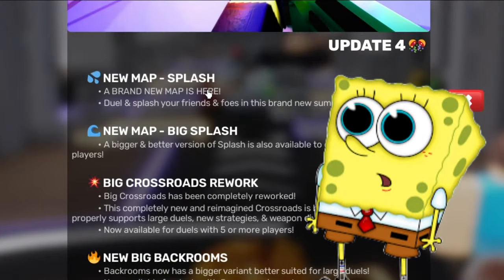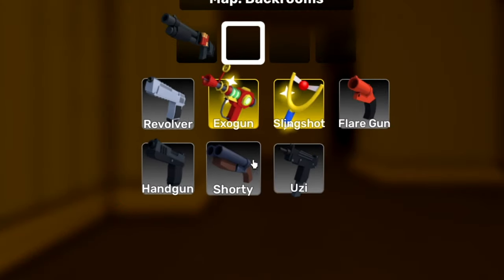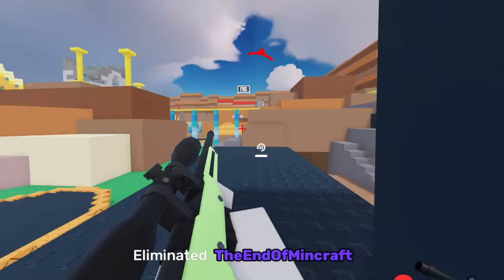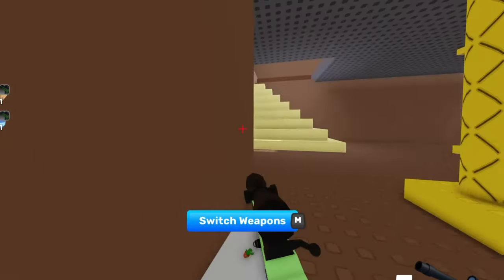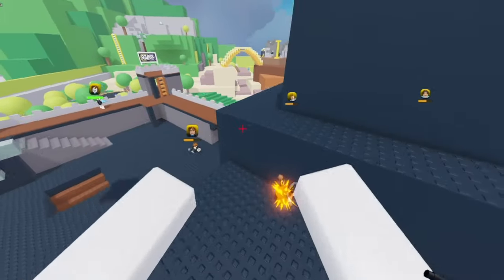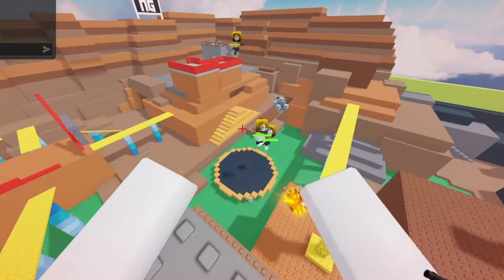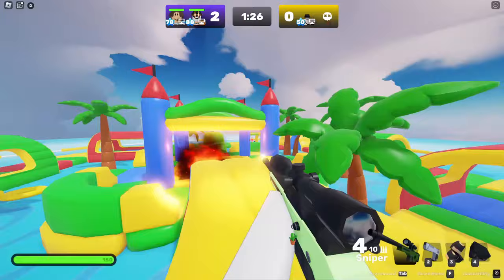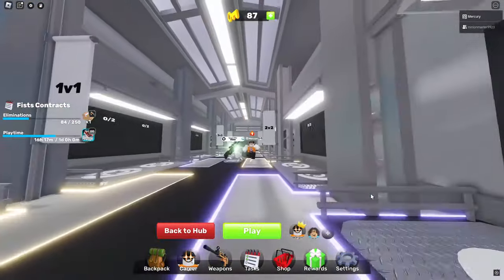Everything NEW in Roblox Rivals...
Today me and @EvanRBX try the new maps in Roblox Rivals. Splash is insanely awesome, and of course we crushed EVERYONE on it
➧ Evan's Channel:   @EvanRBX